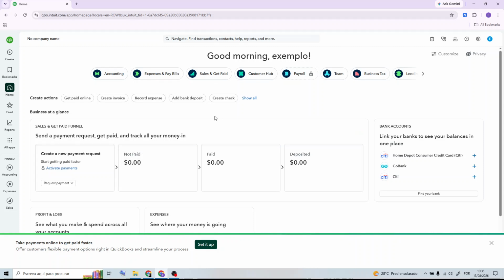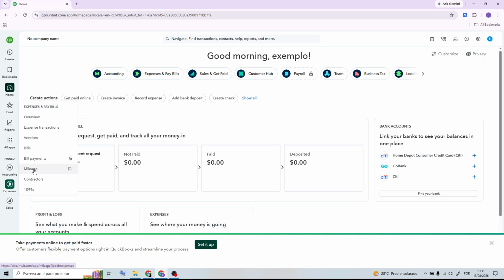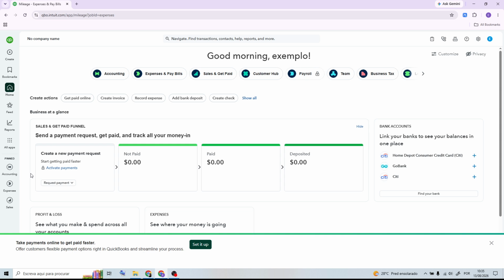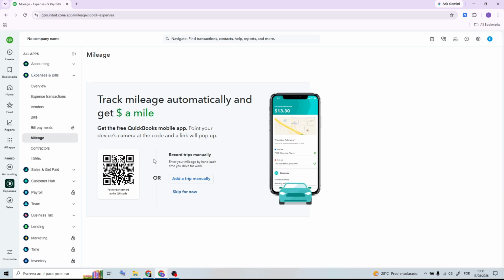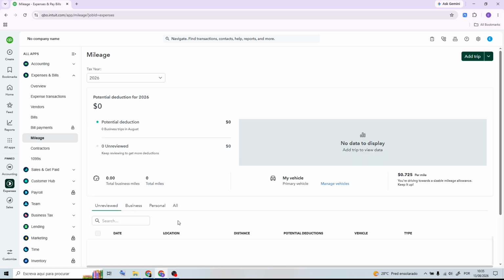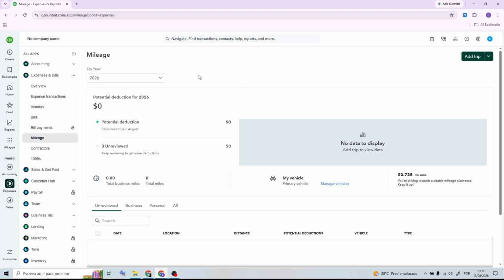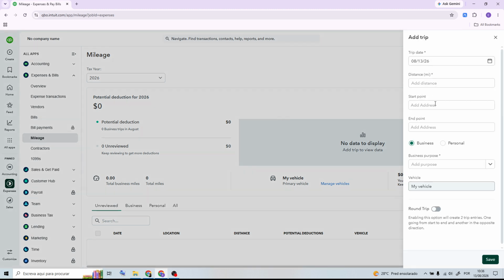HOW TO TRACK MILEAGE IN QUICKBOOKS (STEP-BY-STEP GUIDE 2026)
How to track mileage in QuickBooks in 2026.

In this step-by-step tutorial, you'll learn how to track business mileage in QuickBooks so you can keep accurate vehicle records and prepare mileage information for bookkeeping and tax purposes. This beginner-friendly guide covers mileage tracking setup, vehicle details, trip entry, automatic tracking, business and personal trips, mileage rates, trip classification, editing, reporting, and common mileage issues.

In this video, you'll learn:

How to track mileage in QuickBooks

How to set up vehicle information

How to record business trips manually

How to use automatic mileage tracking

How to classify business and personal trips

How to review mileage rates and trip details

How to edit and manage mileage records

Common QuickBooks mileage tracking issues and how to fix them

This tutorial is beginner-friendly and perfect for small business owners, freelancers, contractors, self-employed professionals, accountants, and QuickBooks users who want to track business mileage accurately.